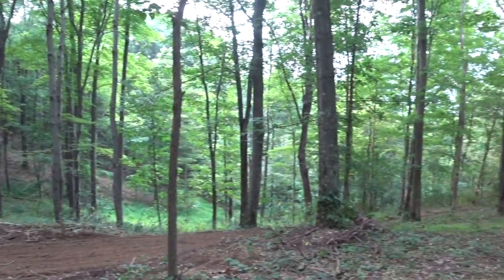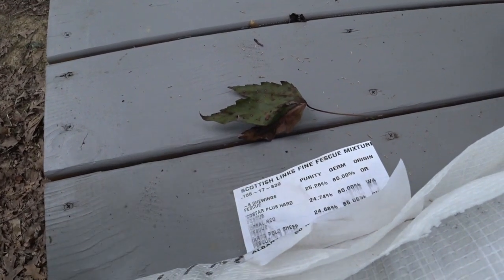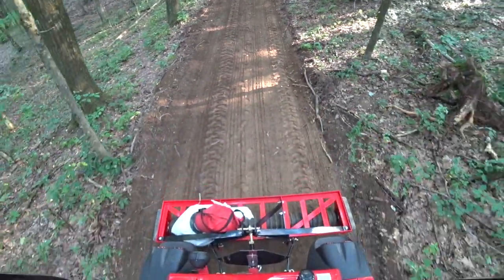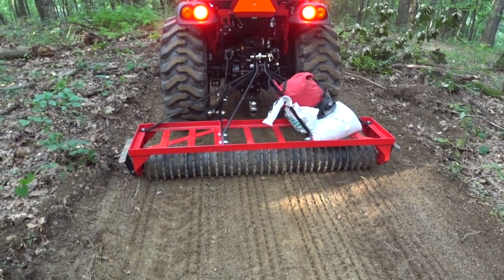#210 Can you Grow Grass in The Woods? Part 2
Todays video is part 2 of the trail grading and seeding. I used the RK 37 Compact Tractor and a 6' RK by King Kutter Cultipacker.

This channel provides a look at the Rural Lifestyle and all the work that goes with it.

We also use Stihl Power Equipment from a 25 year old 036 Pro Chainsaw to a New MS 362, Also Have BR 700 Back Pack Blower, HTA 85 Pole Saw, FS 91R String Trimmer, and other tools.

Our Hobbies include cutting firewood, deer hunting, hiking, and crossfit (Melissa and the Kids do that)

Our Transportation on and off the homestead consists of a Polaris Ranger Crew, a Jeep Wrangler, F 150, and Subaru Crosstrek.